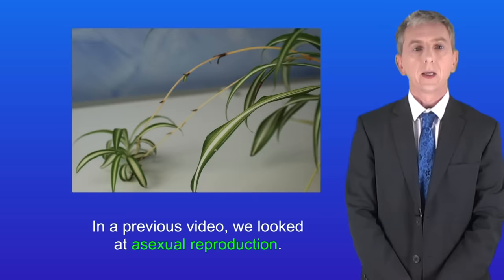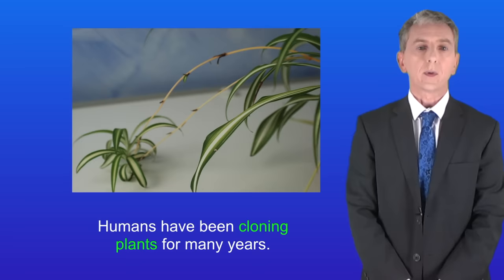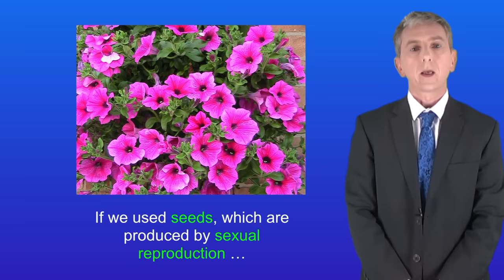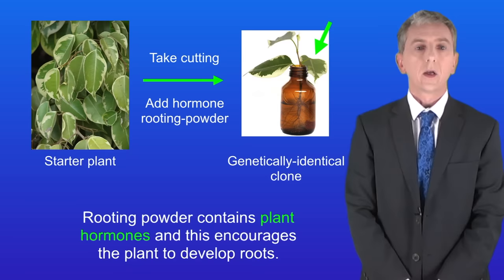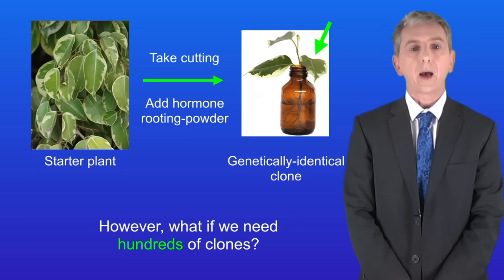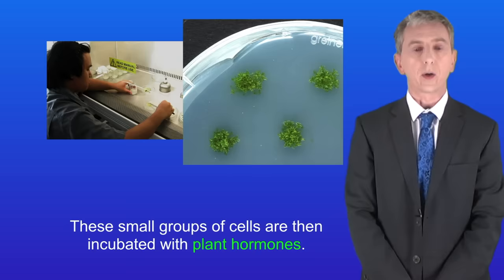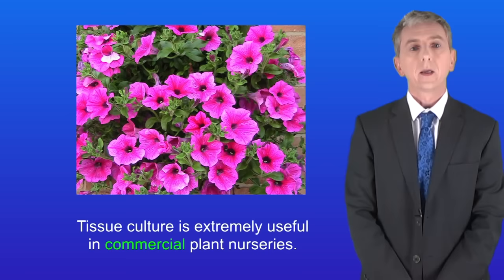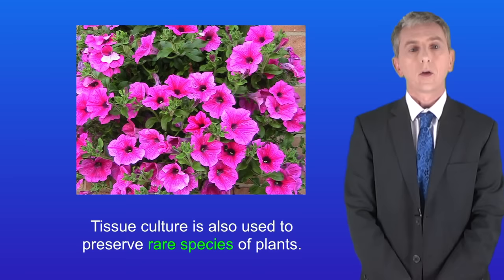GCSE Biology Revision "Cloning Plants" (Triple)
In this video, we look at how we can clone plants using cuttings and tissue culture.

By Tatpong Tulyanon (Digital camera) [CC0], via Wikimedia Commons"